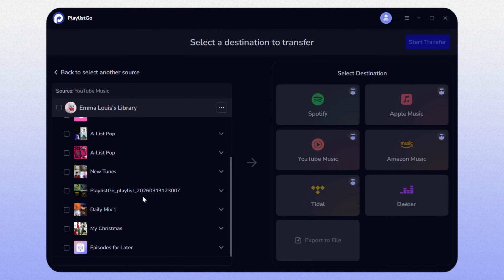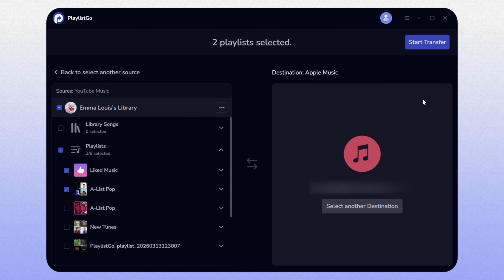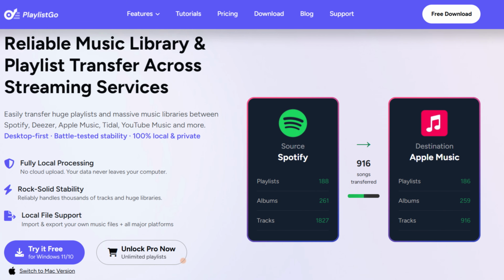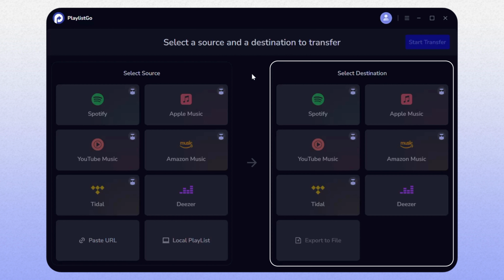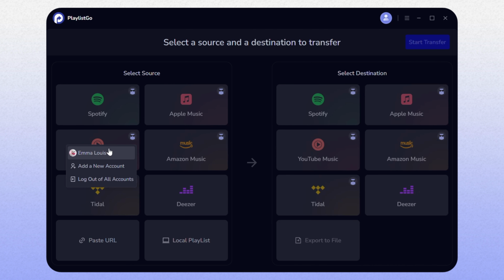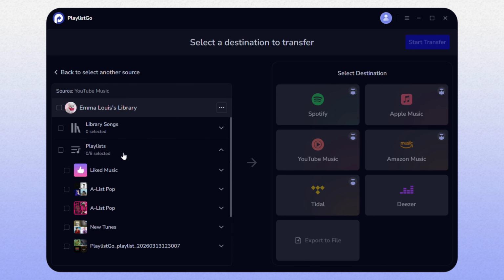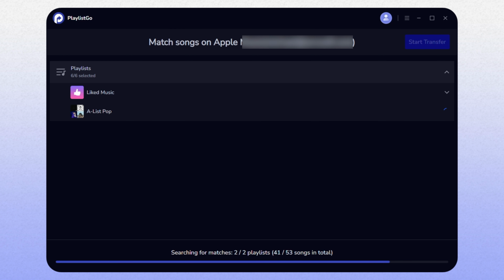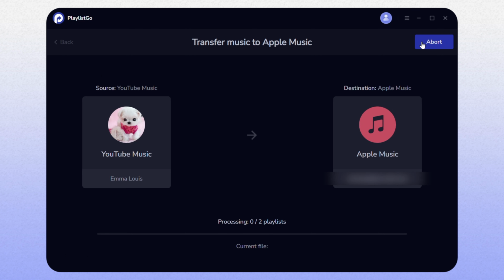Transfer YouTube Music Playlists to Apple Music Easily | PlaylistGo Tutorial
🎃 A Halloween treat for music lovers!
Thinking about keeping your favorite streaming music as local audio files? Now's a great time to check out NoteBurner's Halloween deals!

In this step-by-step tutorial, I’ll show you how to move your playlists without rebuilding them from scratch.
✅ Fast and easy transfer
✅ Perfect for anyone moving to Tidal HiFi for better sound quality.

If you’re switching from YouTube Music to Apple Music, this is the easiest way to keep all your playlists.

⚡With PlaylistGo, you can:
Transfer Playlists Between All Major Streaming Services
Import Your Local Playlists to Any Streaming Platform
Export and Backup Your Streaming Playlists for Good